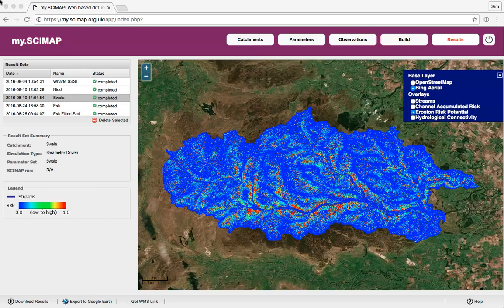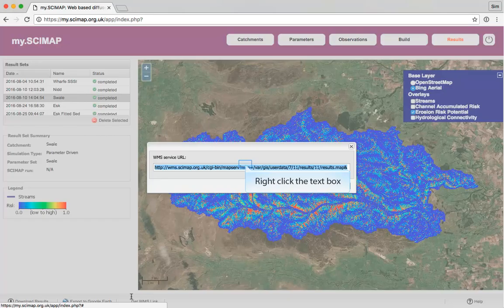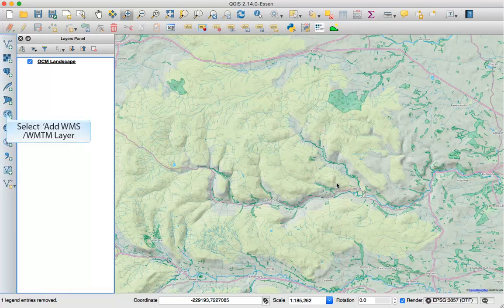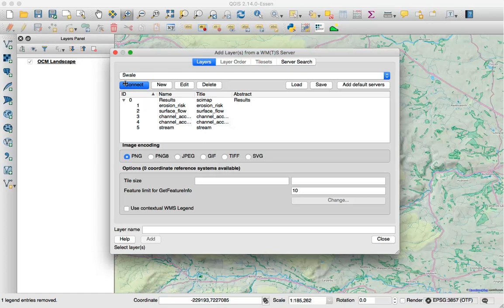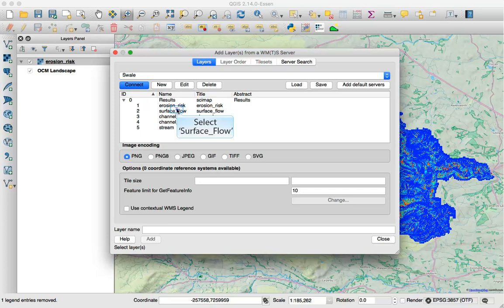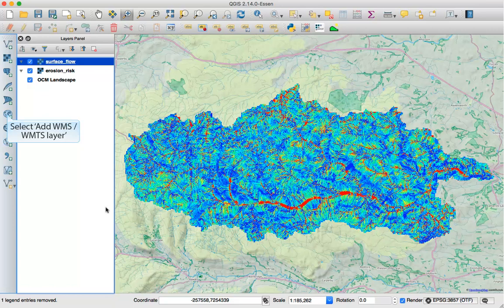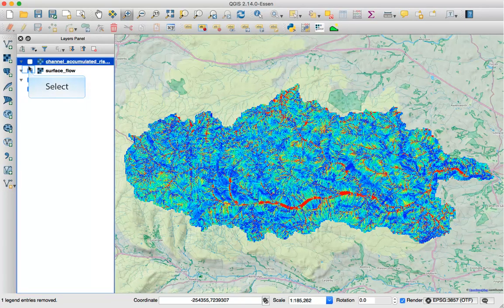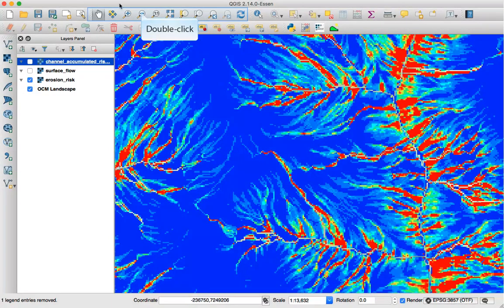SCIMAP WebApp WMS and QGIS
How to use the web mapping service from my.scimap with QGIS